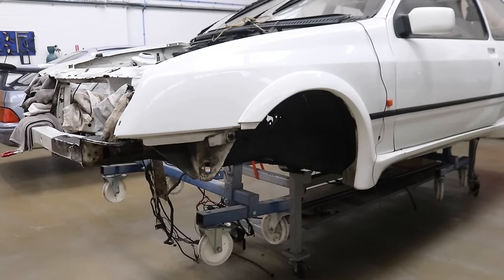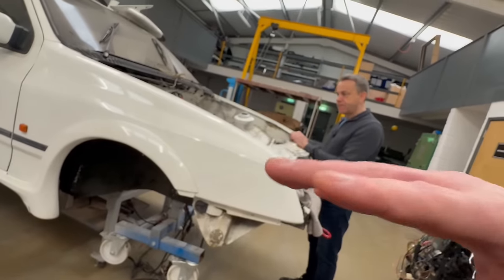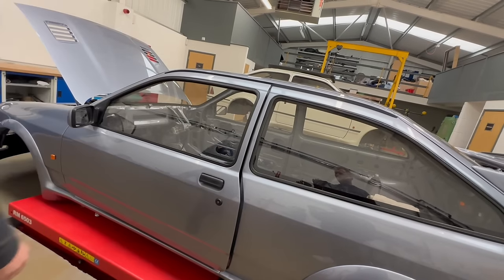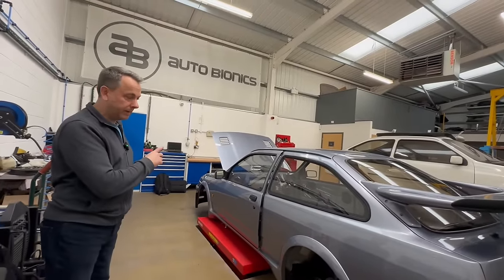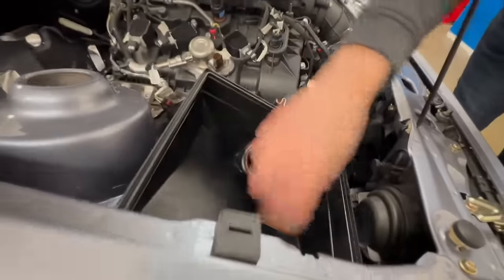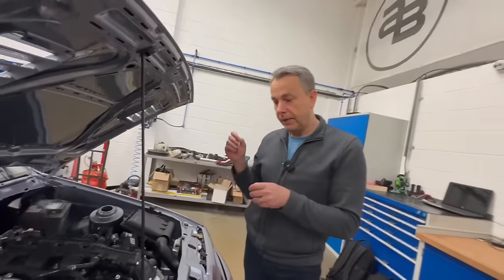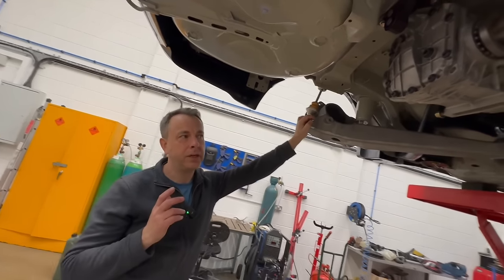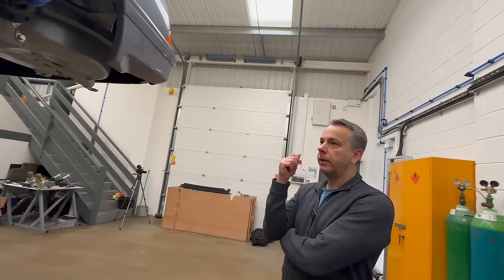INCREDIBLE SIERRA COSWORTH PROJECT with a RAPTOR V6 ENGINE SWAP ** RSR500 **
Follow the RSR500 on Steve’s new Facebook page

Steve’s Email

Check out my Cosworth Facebook page where you can ask questions, list/find cars and parts for sale